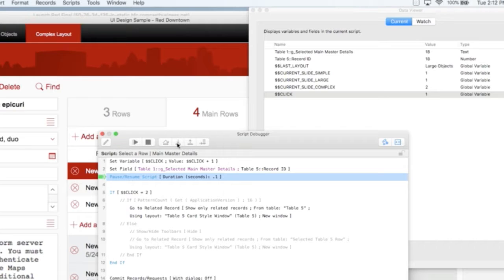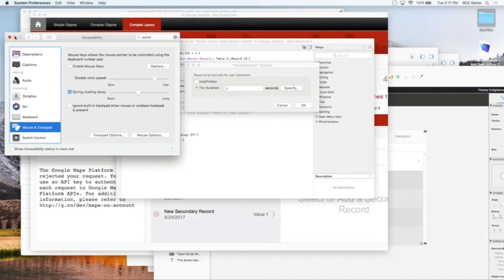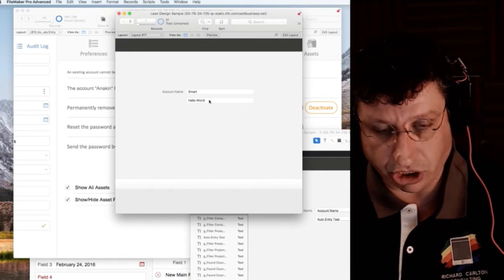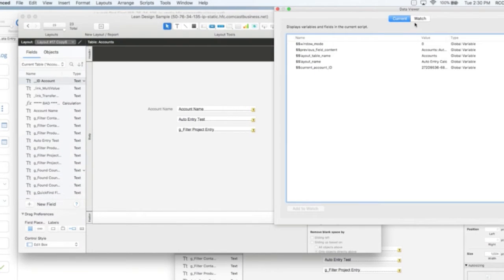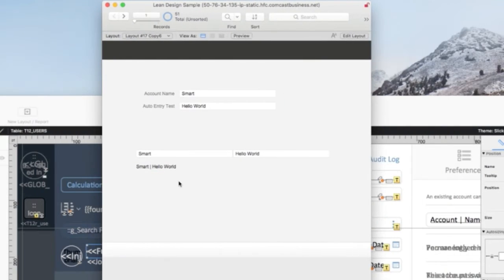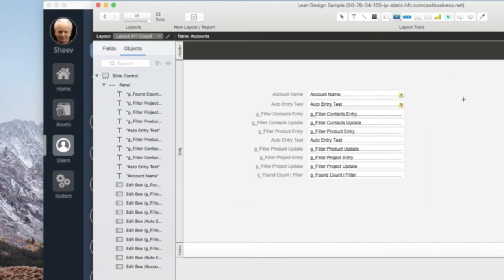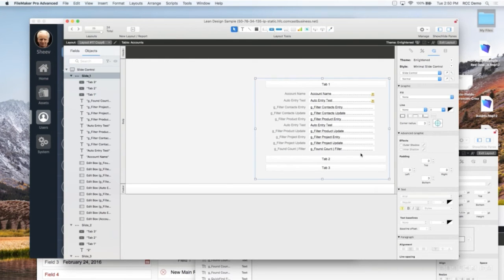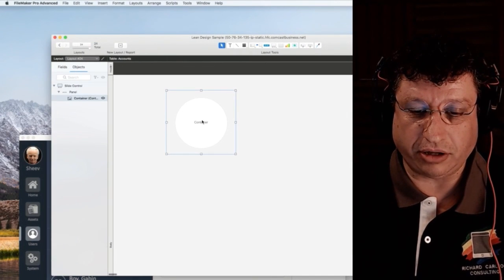Lean Design in FileMaker - Part Four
consultancies worldwide.

business development.

the web

aining

CbN3Sr7yn6weIyIofDoML&index=2&t=1s

Q_rHl8G-LP4gSVl7mvO-Zq&index=2&t=0s

CbN3Sr7yn6weIyIofDoML&index=3

Training Series